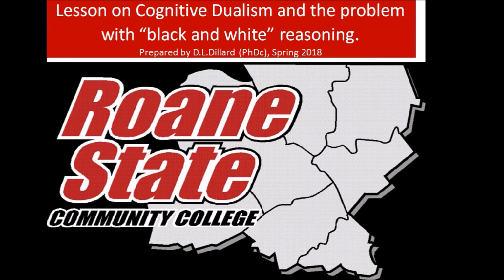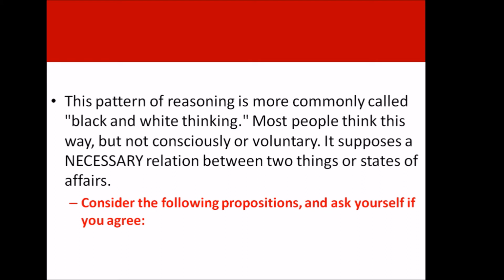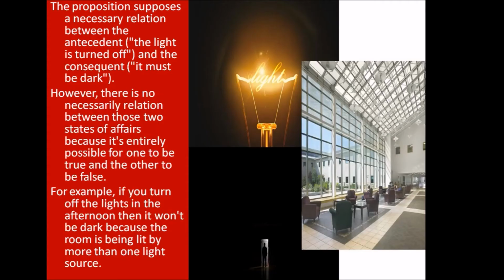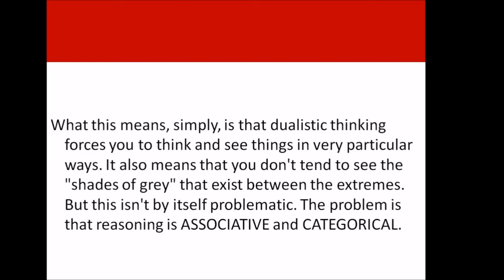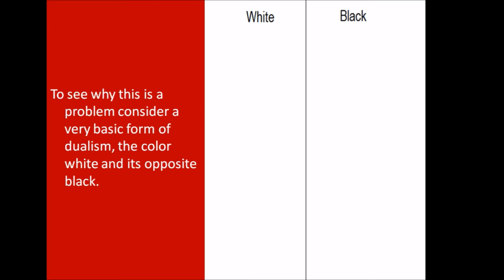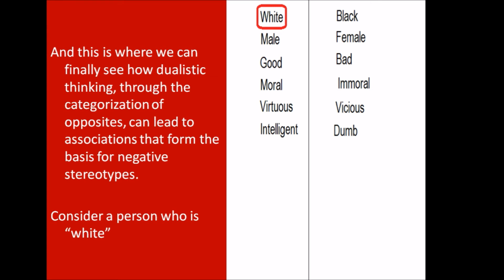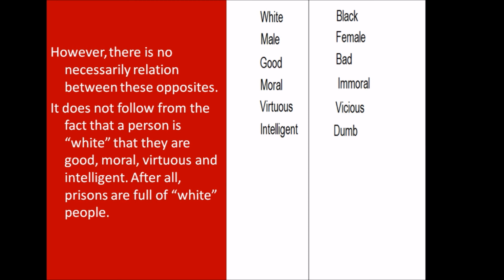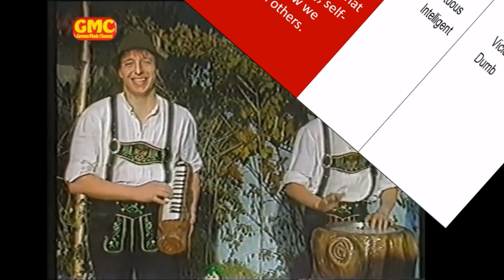The Problem of Cognitive Dualism aka "Black and White" thinking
Cognitive Dualism (or "black and white" thinking) not only prevents individuals from seeing and appreciating alternatives (i.e. the "shades of grey"), but also is largely responsible for creating negative stereotypes that can crippled identity, self-esteem, and negatively influence how we interact with others. In this section we will explore how dualistic thinking, through the categorization of opposites, can lead to associations that provide the basis for negative stereotypes for others and oneself.